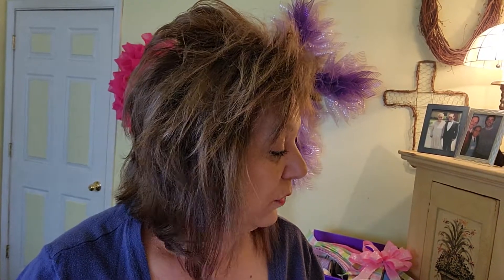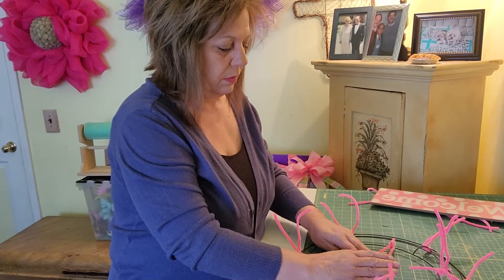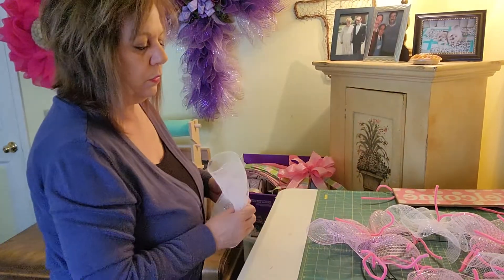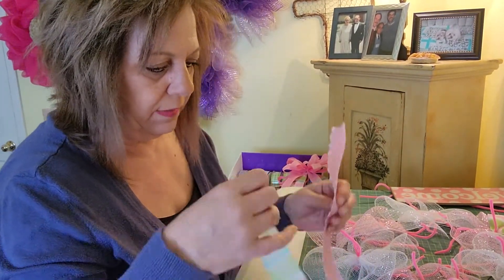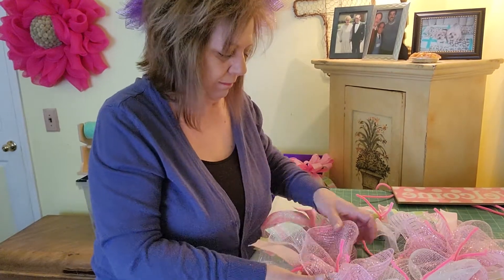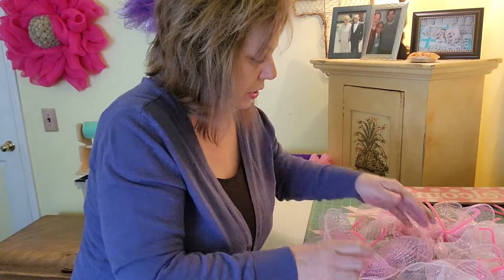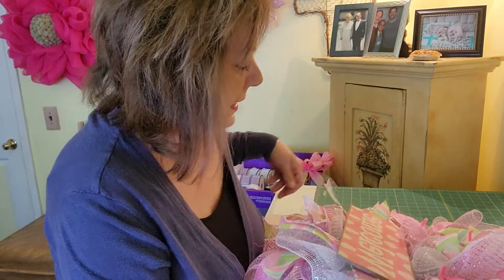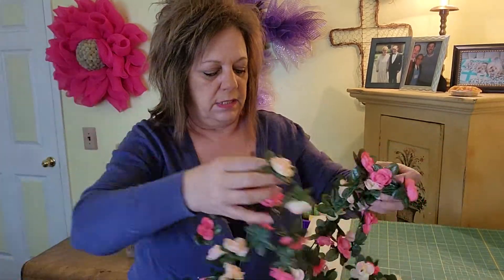Flat wreath for storms doors.pancake# wreath #